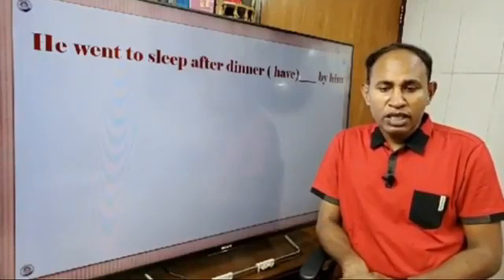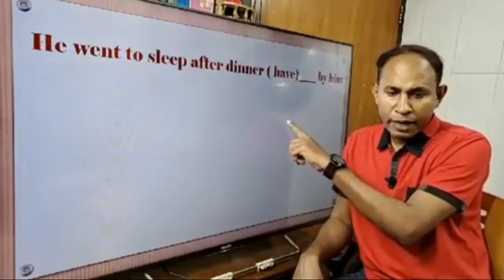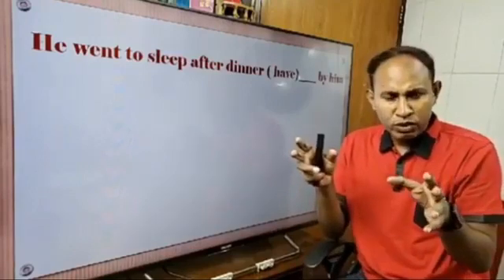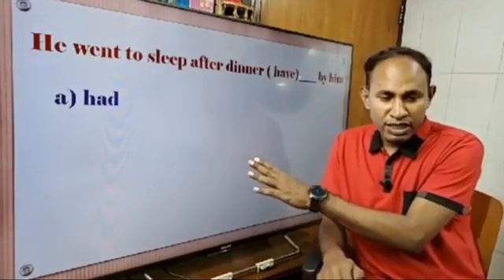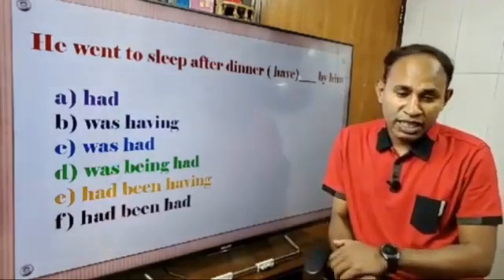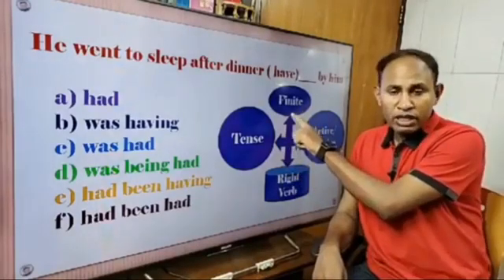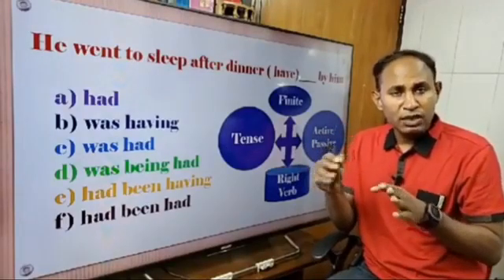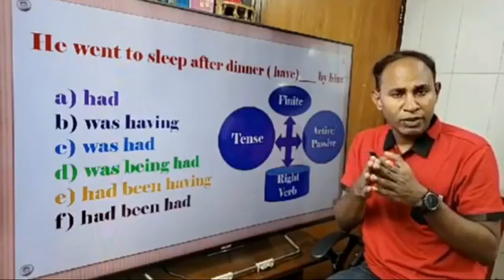class_9-10, English,